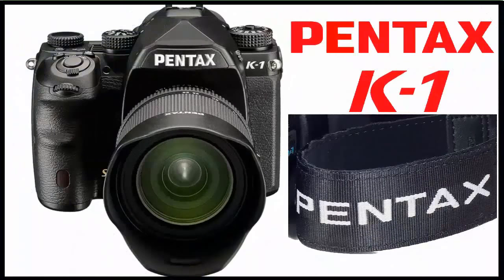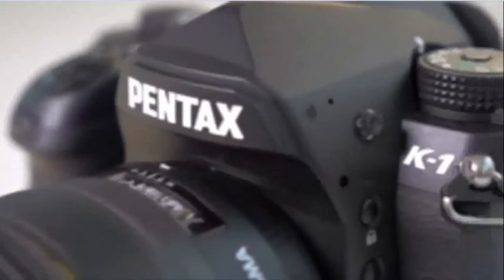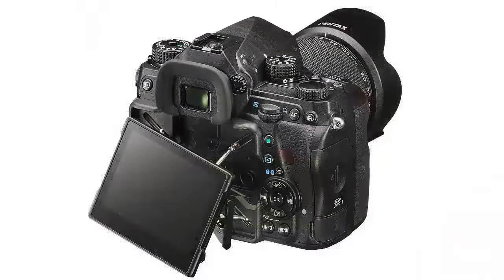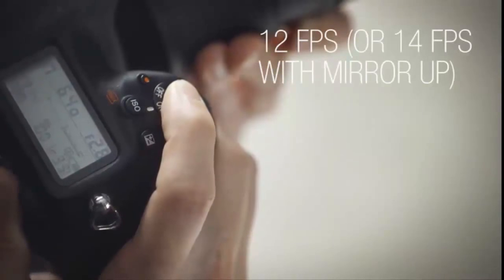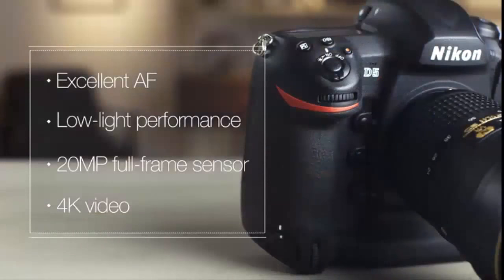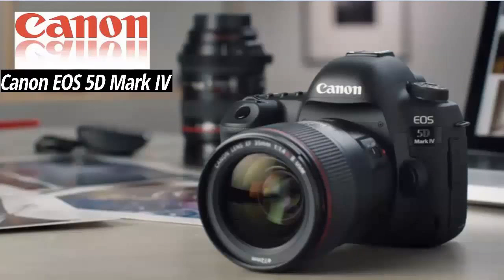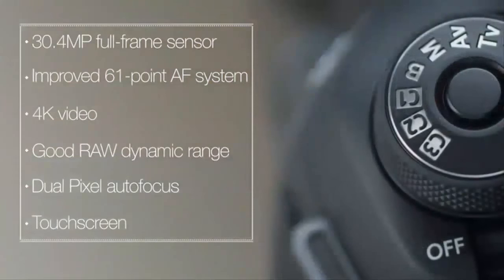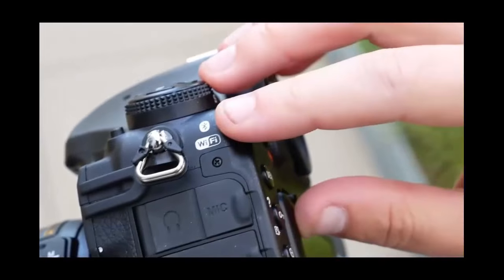TOP 5 Best DSLR CAMERA OF 2018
Looking for the best camera, the best DSLR camera? Then you'll want one of these top 5 excellent shooters. These 5 consistently rate high among both semi-pros and pros alike :
00:12 -5 Pentax K-1 ➤➤
06:20 -4 NIKON D500 ➤➤
08:21 -3 Nikon D5 20.8 ➤➤
09:57 -2 Canon 5D Mark IV ➤➤
15:24 -1 NIKON D850 ➤➤

Extreme resolution meets extreme speed. When Nikon introduced the D800 and D800E, it set a new benchmark for DSLR image quality and
 super high resolution photography that approached medium format. Now, five years later, Nikon proudly introduces the next evolution...

Canon EOS 5D Mark IV Full Frame Digital SLR Camera Body

The EOS 5D Mark IV camera builds on the powerful legacy of the 5D series, offering amazing refinements in image quality, performance
and versatility. Canon’s commitment to imaging excellence is the soul of the EOS 5D Mark IV. Wedding and portrait photographers, nature
 and landscape shooters, as well as creative videographers will appreciate the brilliance and power that the EOS 5D Mark IV delivers.

Nikon D500 DX-Format Digital SLR

The Nikon D500 Digital SLR Camera Body is ready to go wherever your passion leads you, capturing everything with stunning clarity,
speed and resolution. From busy, low-light cityscapes to thrilling wildlife scenes and fast action shots, the D500 is the ideal companion ...

Nikon D5 20.8 MP Point

Innovation for inspiration. What determines when Nikon releases a full-frame flagship camera? When technological innovation demands it.
Introducing the D5, an FX-format DSLR that makes the impossible possible. Huge advancements in sensor design, autofocus, metering ...

Pentax K-1 Full Frame DSLR Camera

The K-1’s new full frame 36.4 MP effective CMOS sensor isn’t just another full frame sensor. The K-1 is engineered to incorporate all of the performance
requirements of high resolution full frame 35mm digital photography, adding PENTAX unique performance features and characteristics. An improved noise.